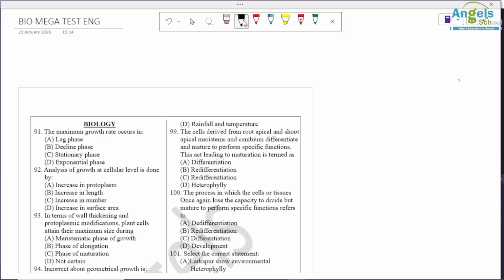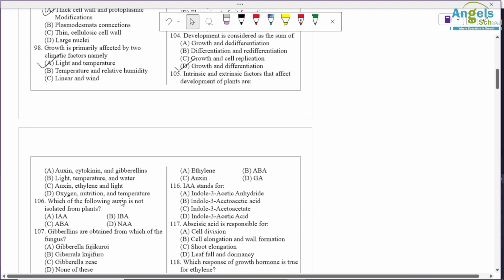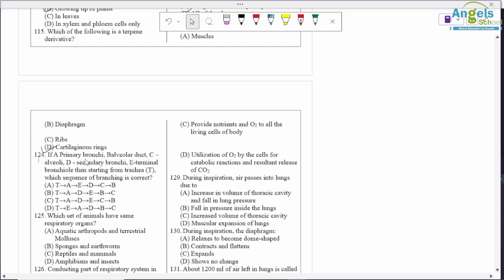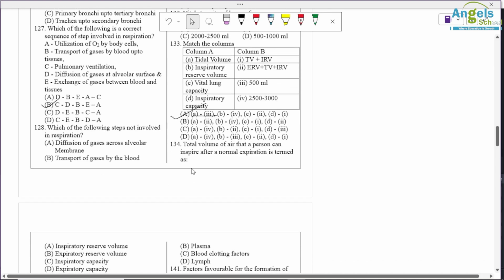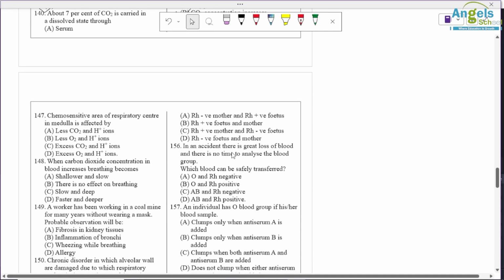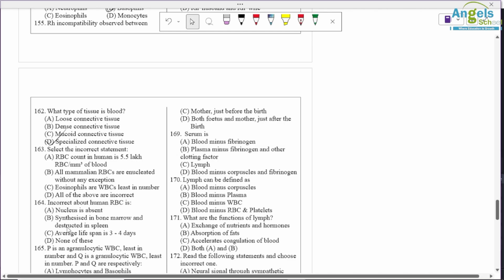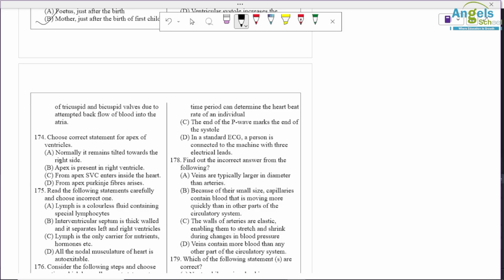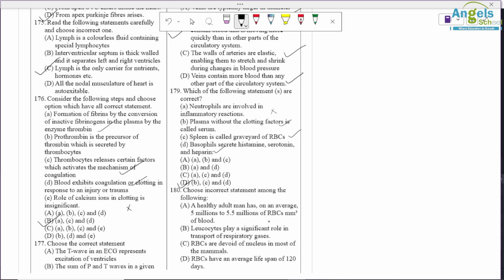11 ENGLISH BIOLOGY JANUARY NEET TEST SOLUTION || 27/01/2026